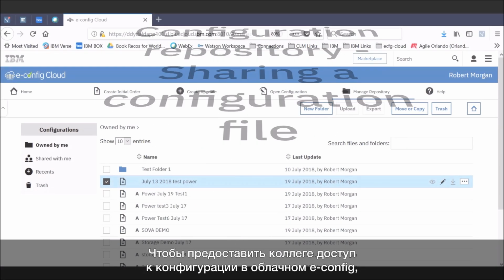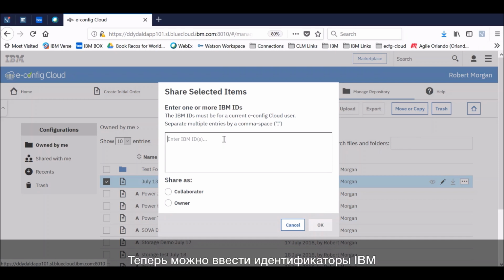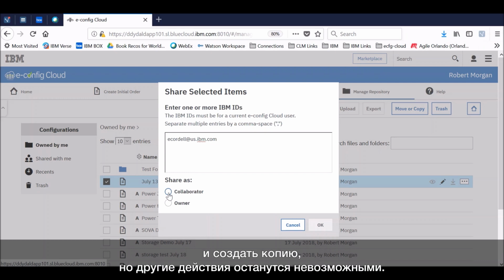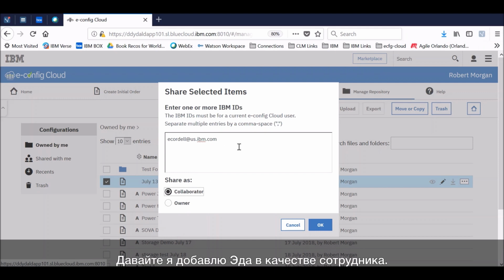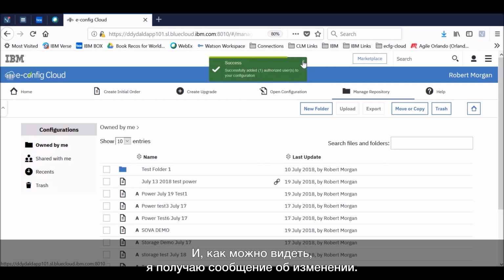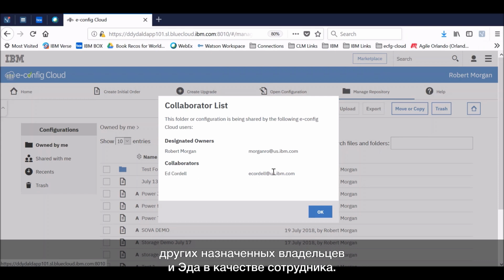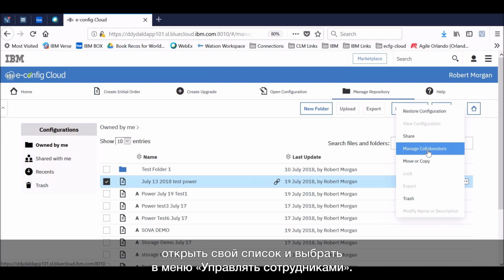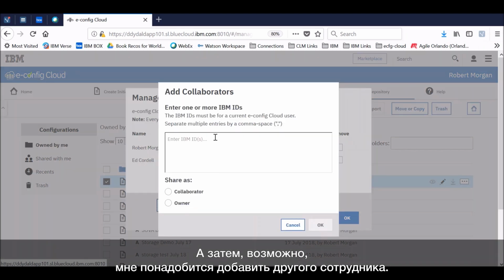IBM e-config Cloud: Глава 11 Общий доступ к репозиторию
Узнайте, как предоставить доступ к конфигурации в облачном e-config. Подробная инструкция и демонстрация — в видео.